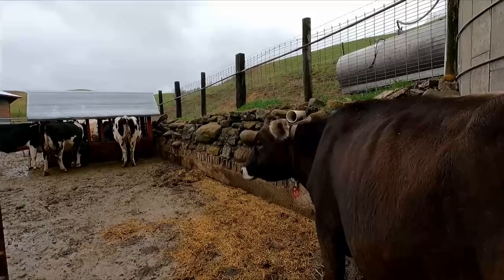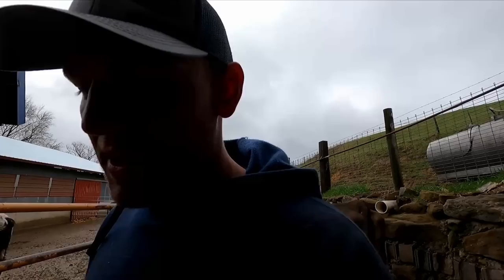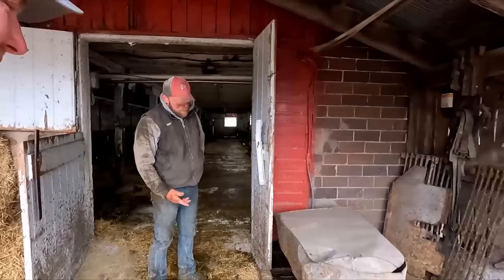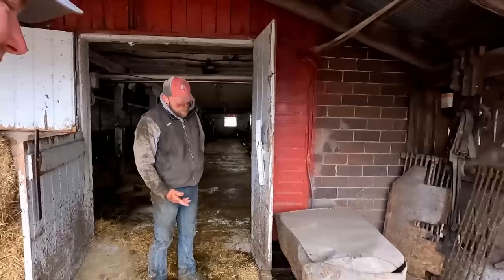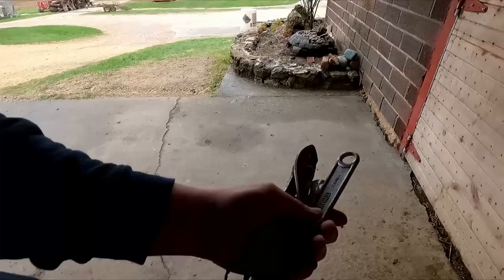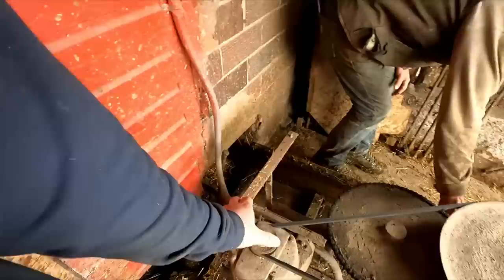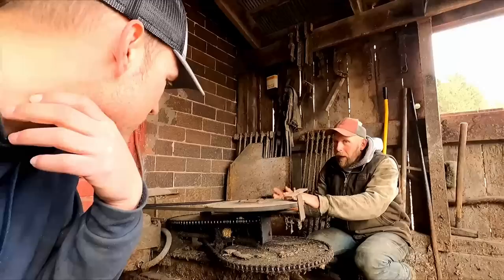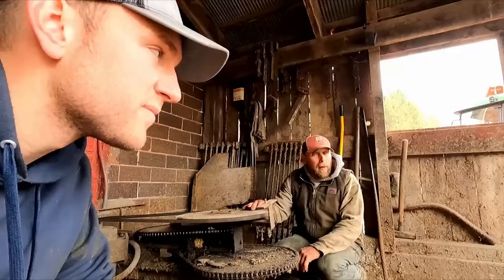Trouble in The Dairy Barn! Barn Cleaner Breakdown!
Today we are taking care of morning chores in the dairy barn. While we were working we had a small issue occur. So we took action right away before the problem escalated. We go over how our barn cleaner works and the history behind it.

Gierok Farms
54702